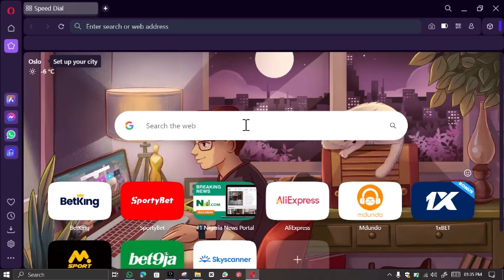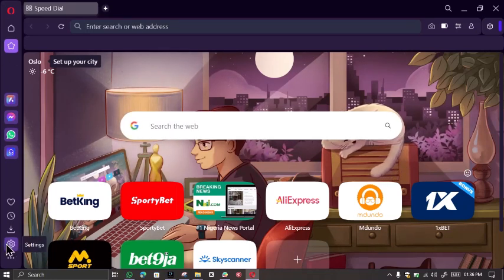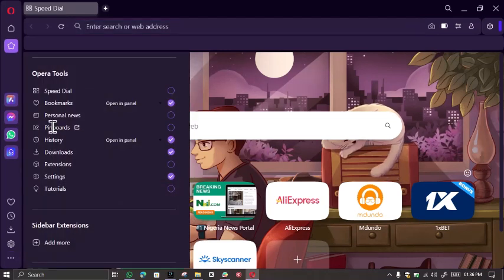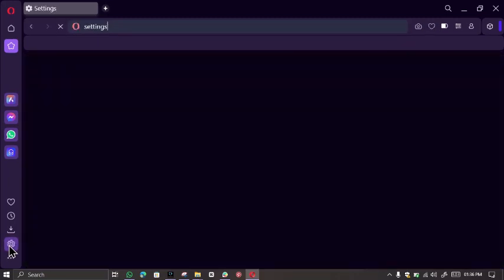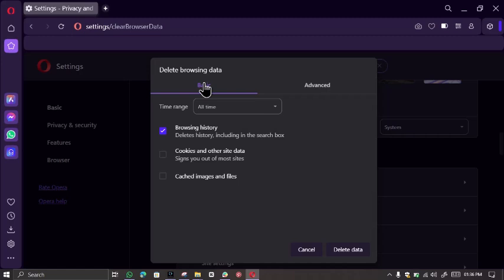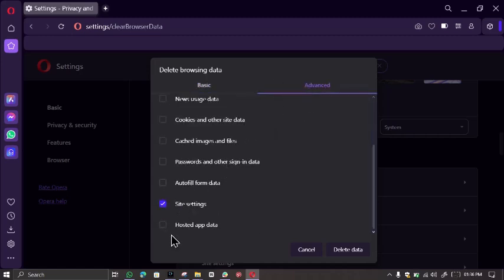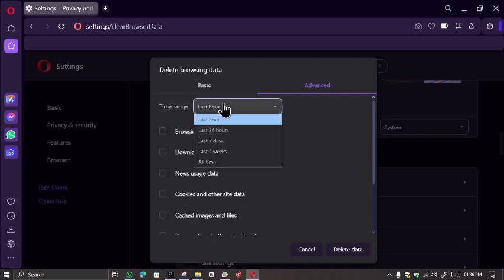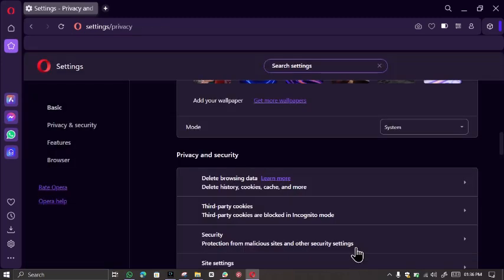HOW TO DELETE HOSTED APP DATA ON OPERA GX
In This Video, you will learn about HOW TO DELETE HOSTED APP DATA ON OPERA GX